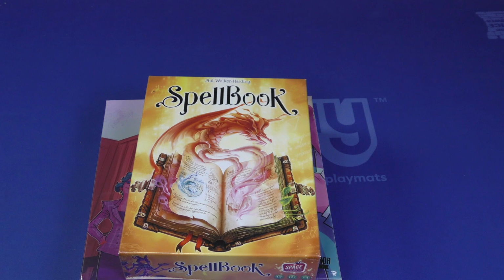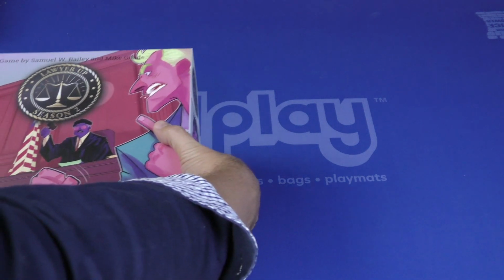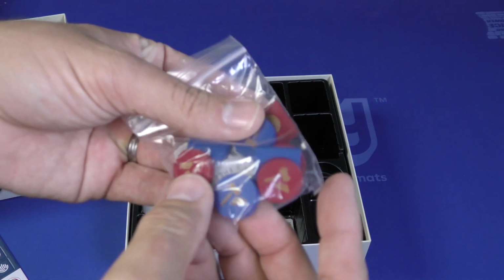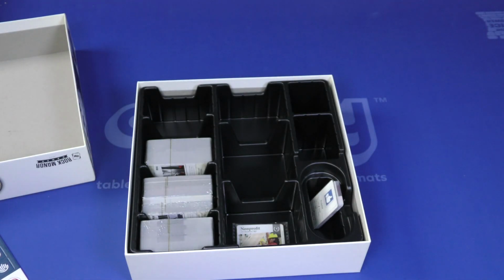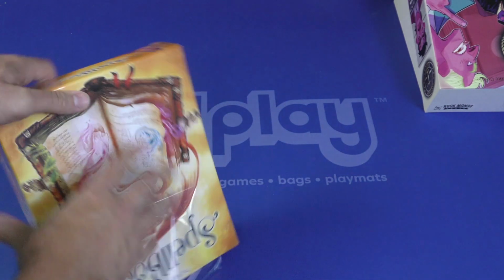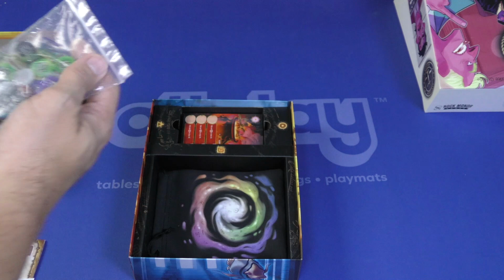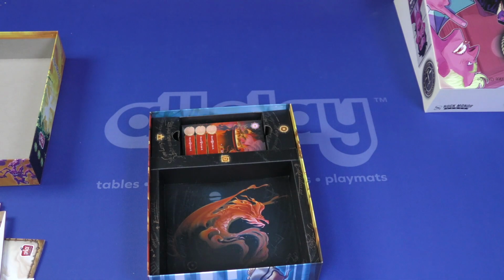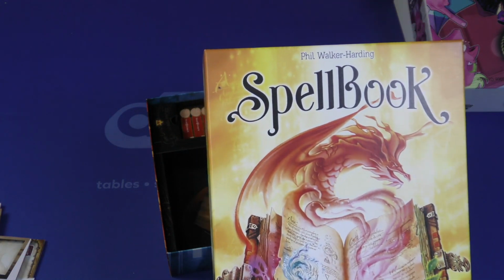Daily Unboxing - Spellbook and Lawyer Up Season 2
Joey Evans unboxes Spellbook and Lawyer Up Season 2.